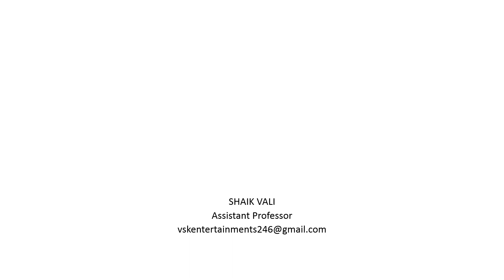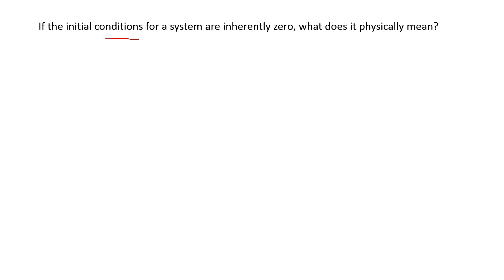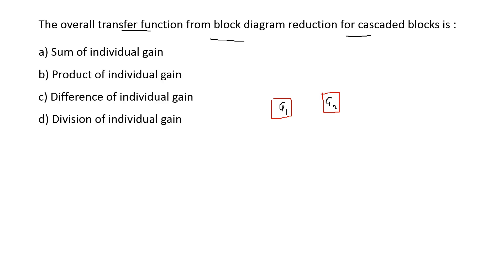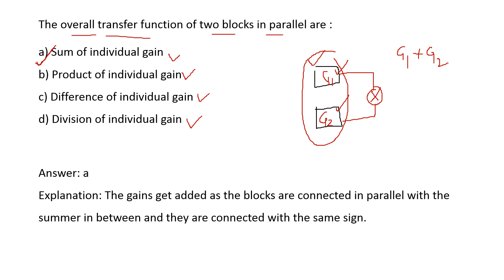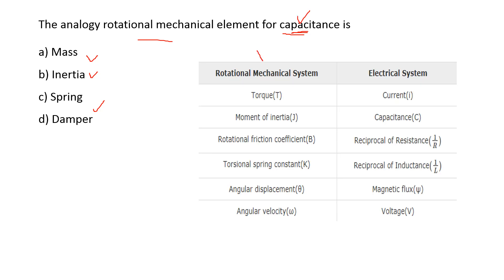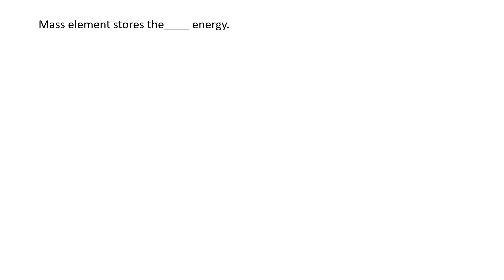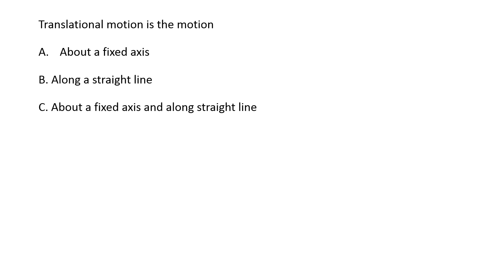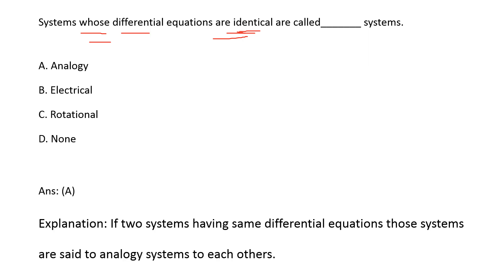Control Systems Important MCQs with Answers l Part 1 I Control Systems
Most askable GATE questions from control systems.

Important Control Systems MCQs with answers.